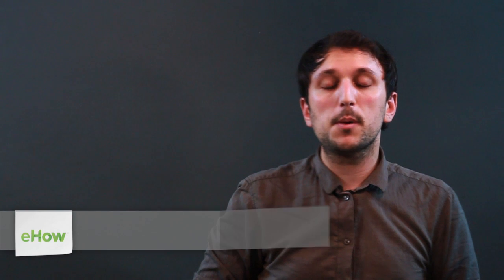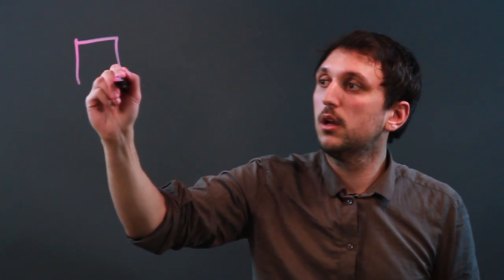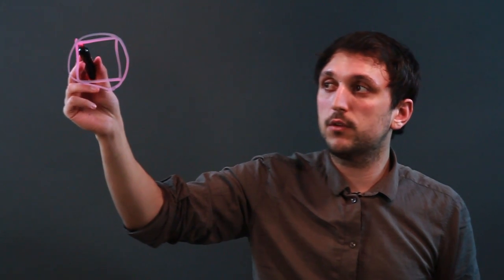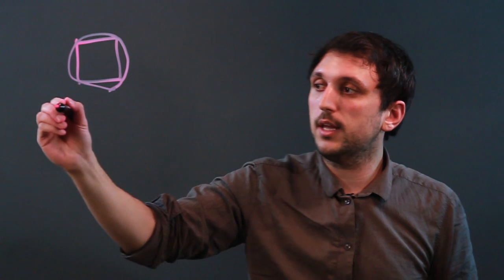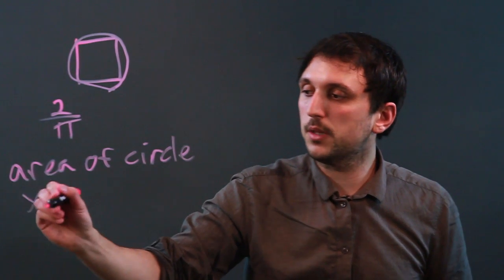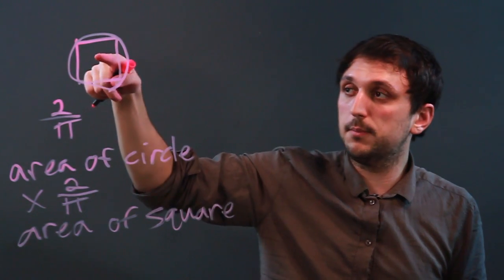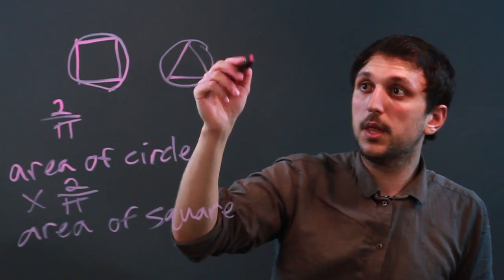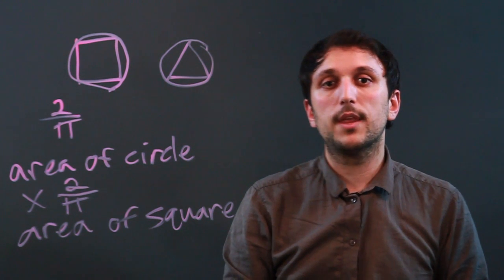What Does "Circumscribed" Mean in Math? : Math Questions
In mathematical terminology, "circumscribed" means a very specific thing. Learn about the definition of "circumscribed" in relation to mathematics with help from a high school mathematics tutor in this free video clip.